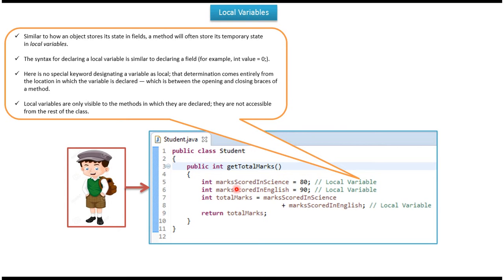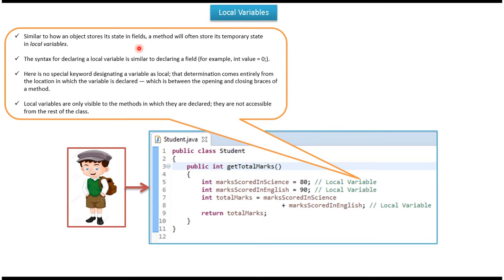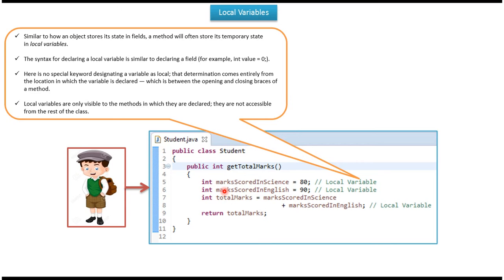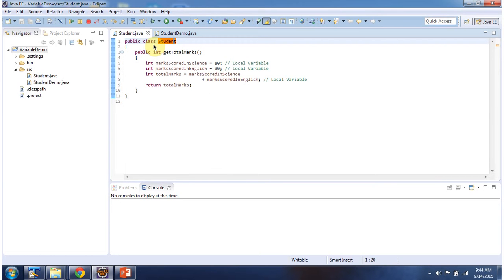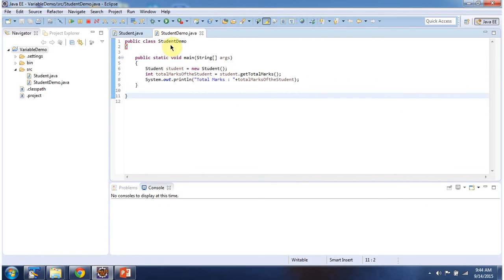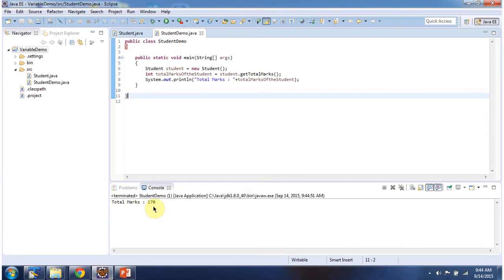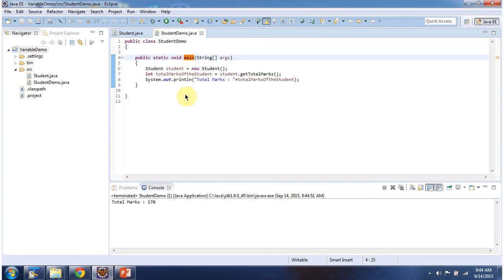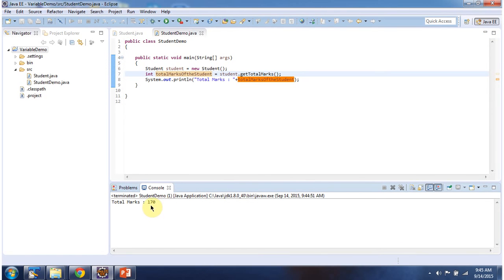Java Local Variables: Usage and Examples | Java Tutorial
Welcome to this Java tutorial focusing on local variables in Java programming!

Local variables are variables that are declared within a method, constructor, or block of code and have a limited scope. In this video, we'll explore the concept of local variables, their declaration, initialization, scope, and usage within Java programs.

Key topics covered in this tutorial include:
- **Definition of Local Variables**: Explaining what local variables are and how they differ from other types of variables in Java.

- **Declaration and Initialization**: Demonstrating how to declare and initialize local variables within Java methods and blocks.

- **Scope and Lifetime**: Understanding the scope and lifetime of local variables, which are limited to the method or block where they are declared.

- **Accessing Local Variables**: Exploring how local variables can be accessed and utilized within their scope.

- **Best Practices**: Discussing best practices for naming and using local variables effectively in Java programming.

Throughout the tutorial, we'll provide clear examples and code snippets to illustrate the concepts discussed and help you gain a solid understanding of Java local variables.

Join us on this journey to master Java programming and become a proficient Java developer. Happy coding!

Java Local Variable | Java Tutorial